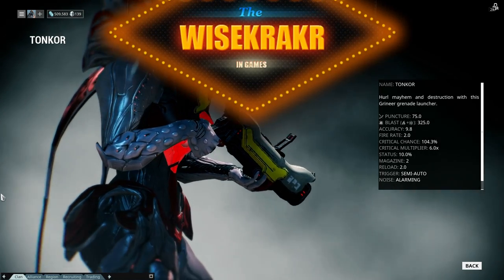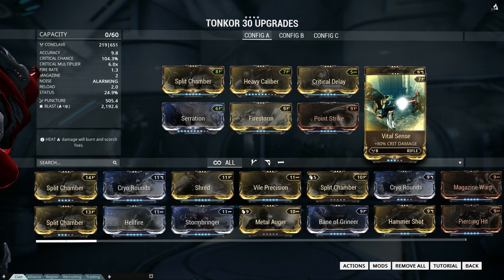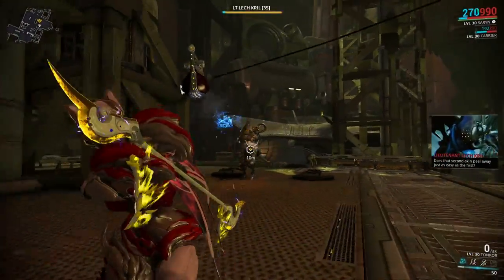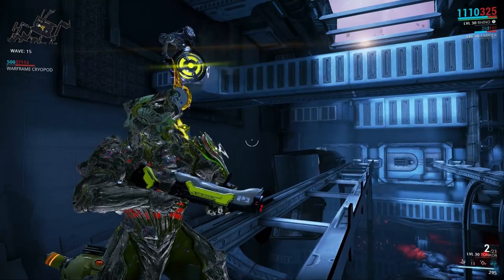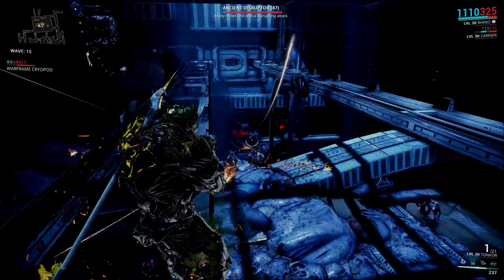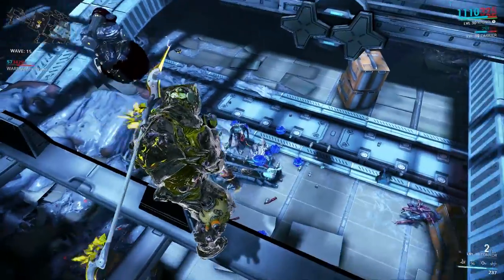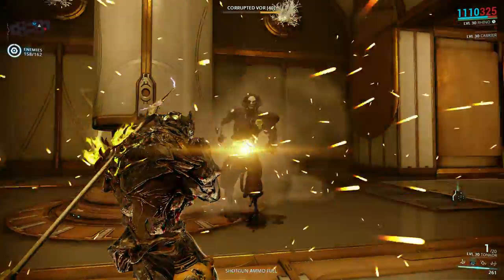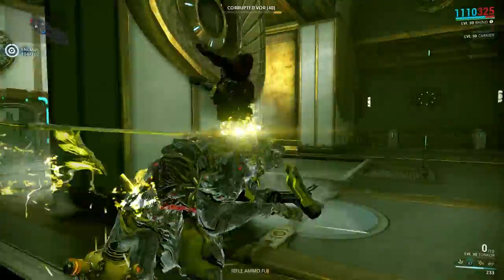Warframe Builds - TONKOR CRITICAL BUILD (for champions) [4 forma's | Update 16.5]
A build I'm very proud off! No one will ever take it away from me. HEAR THAT! So please enjoy it and share it with your peoples because this build can save lives :P Also check out the simple builds for the tonkor on my channel. Adios!